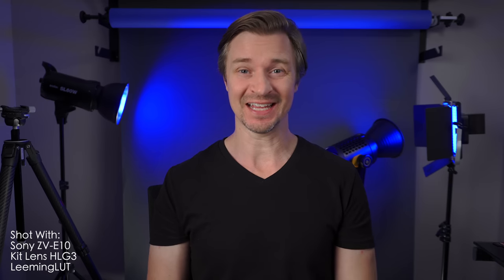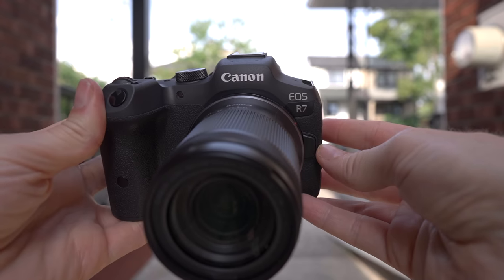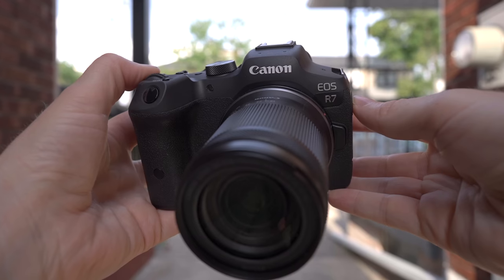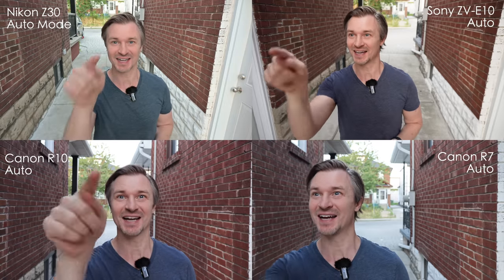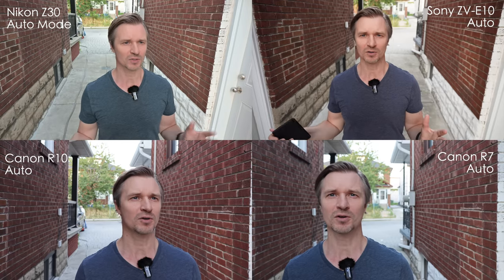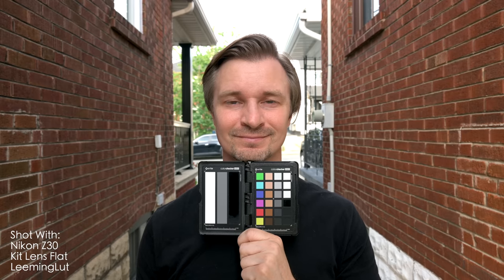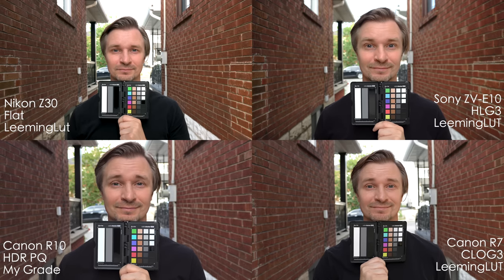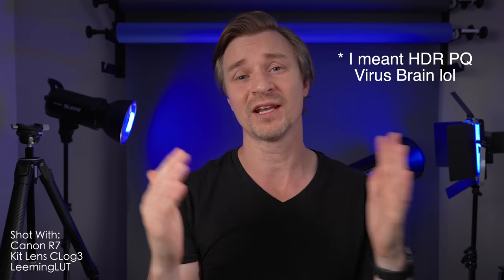Sony ZV-E10 vs Canon R10 vs Canon R7 vs Nikon Z30 - Video Comparison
Nikon Z30
Sony ZV-E10
Canon R10
Canon R7

Save The Tax with BandH Photo PAYBOO:

Today I look at the Nikon Z30, the Sony ZV-E10, the Canon R10, and the Canon R7 in a head-to-head video quality comparisons. All of these cameras are very capable and any of them can suit you depending on you budget and needs.

Timesstamps:
0:00 intro
1:15 BandH Photo Are Awesome
3:10 Auto Settings
4:28 Cameras In Manual
5:20 Studio Comparison
5:30 Dynamic Range Test
7:02 Stability Test
10:05 Lowlight Test
11:30 Rolling Shutter
13:09 Slow motion 120 fps
14:30 4K 60
15:21 overheating